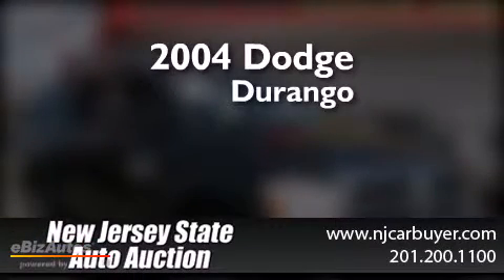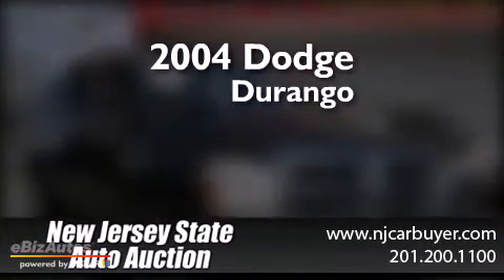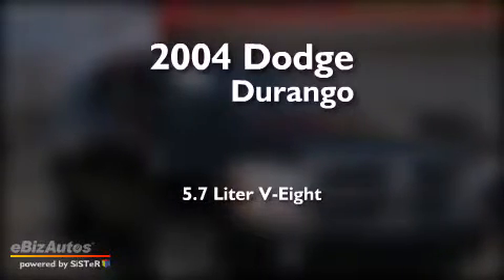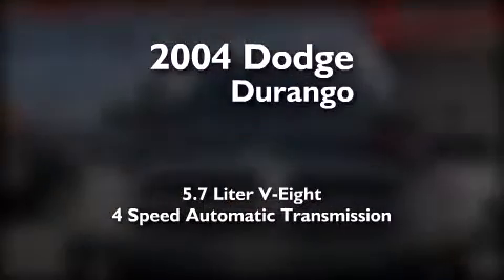2004 Dodge Durango New Jersey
We've been honored to serve the Jersey City NJ area , we promise that your experience at our dealership will exceed your expectations ! Year : 2004 Make : Dodge Model : Durango Engine : 5.7L V8 SFI HEMI Trans . : Automatic Exterior : Black Miles : 114,908 Interior : Med Slate Gray New Jersey State Auto Auction 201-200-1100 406 Sip Ave Jersey City , NJ 07306 Used 2004 Dodge Durango Jersey City NJ